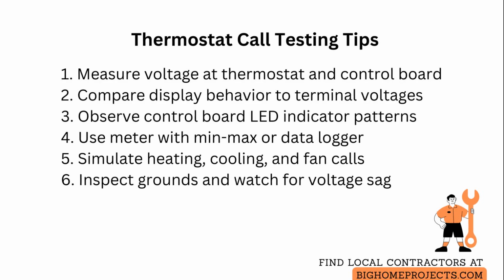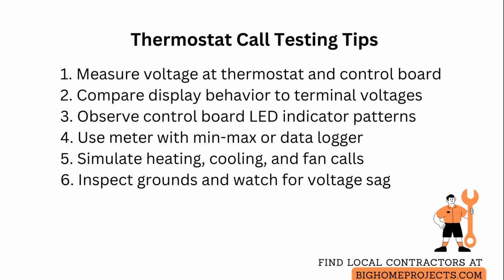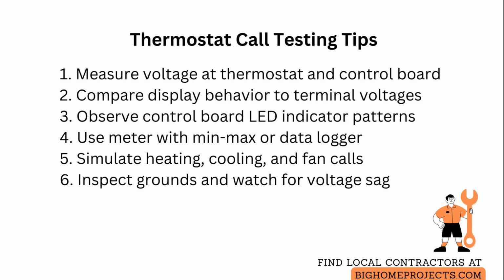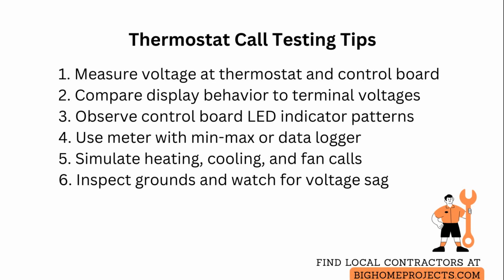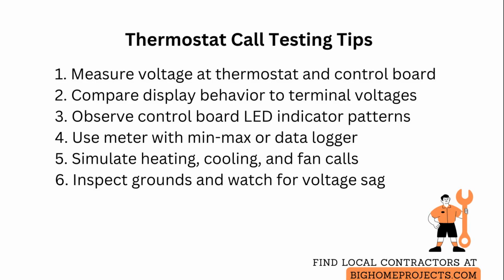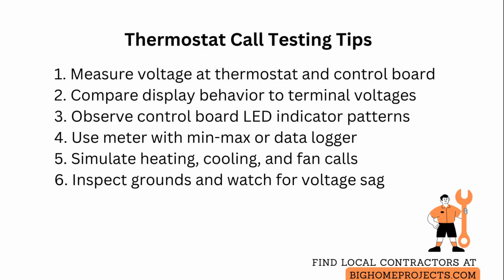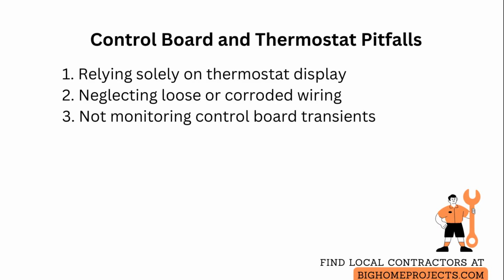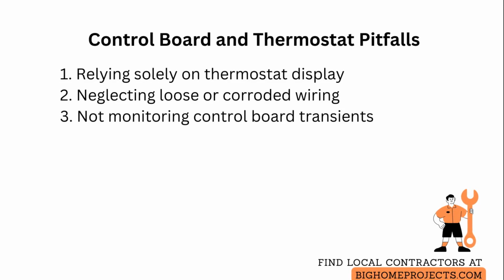Thermostat Call Diagnostics Using Control Board LEDs and Voltage Logging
Diagnosing thermostat call failures requires checking control board LED indicators, measuring voltage at thermostat and control board terminals, and using data logging or a min-max meter to capture intermittent faults; this guide covers thermostat troubleshooting, control board diagnostics, voltage drop detection, wiring inspection, and how to identify relay bouncing or weak power issues that cause heating and cooling equipment to misbehave.

About Us

thermostat troubleshooting,control board diagnostics,LED indicator patterns,voltage logging,intermittent HVAC faults,wiring inspection,min-max meter,relay bouncing detection,voltage drop detection,thermostat call testing